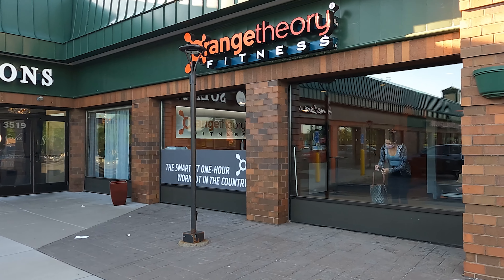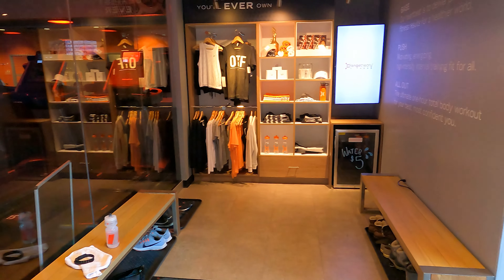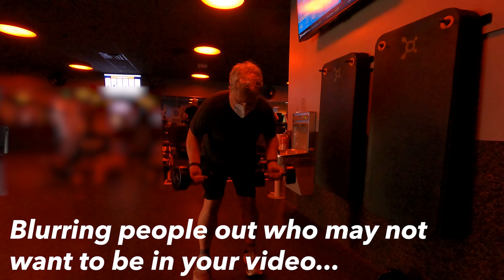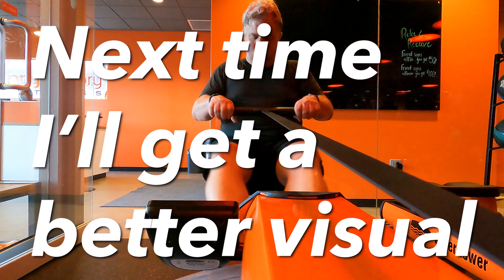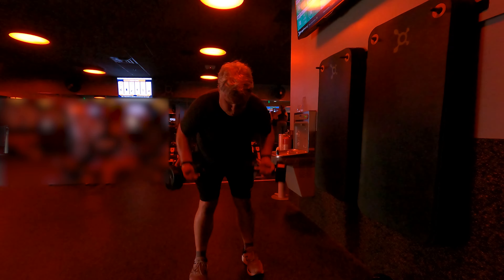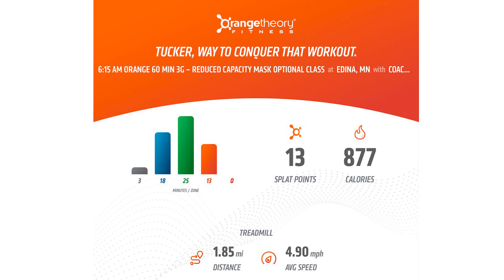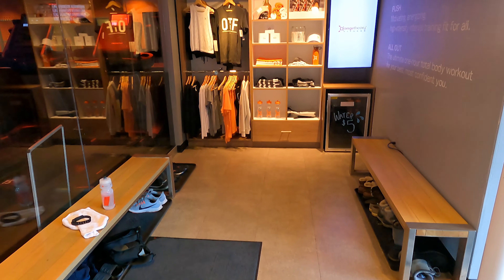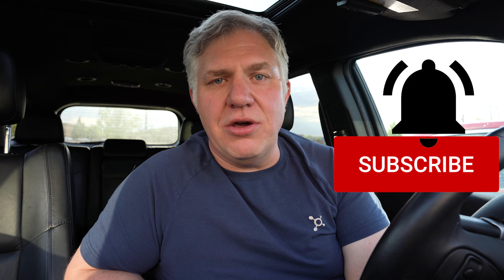Orangetheory Fitness Edina - OTF Studio Tours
A week or so back (6/1/2021) I traveled to Orangetheory Fitness Edina which is roughly 30 minutes from my house. I was going to be down there for another appointment and I had some time to kill and so I booked a class with coach Jay. Little did I know what an awesome coach he is, a favorite of some coaches I know. Jay along with Kat and the members of OTFEdina made for a great visit.

The only negatives I touched on in the video were how dark it is, but that could be a good thing in many people's eyes. Not the best for video of course! The other being the aging equipment but I really wouldn't call that a negative. It all functioned just fine and I'm not sure now why I even brought it up in the video.

I'd highly recommend this studio if you are in the area visiting or need a new home studio and it is near your house. Let's just say I was pleasantly surprised by what an awesome studio it was.

Next stop on this tour of OTFMinnesota studio's will likely be OTFMinnetonka on Saturday June 19th unless someone wants to connect at another between now and then.

Time Stamps to help you easily navigate this video:
0:00 - Quick Intro to OTFEdina
0:37 - A very welcoming Orangetheory Studio
0:47 - Discussing Filming in class & talking to the studio
1:20 - Format / layout of the studio
1:55 - Resetting back to 4 days a week & other changes
2:55 - Thoughts on the workout including readout
3:08 - Additional thoughts & amenities at the studio
3:53 - Visiting other studios in Minnesota
4:00 - Closing thoughts on the video, like, subscribe & all that stuff